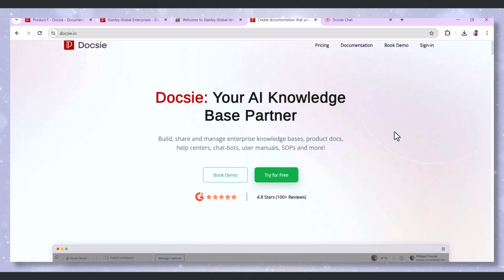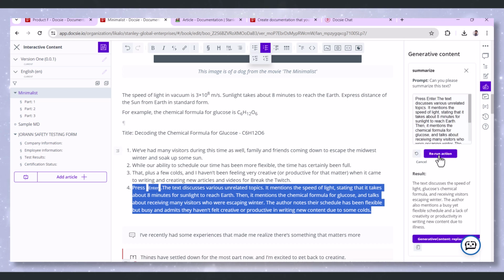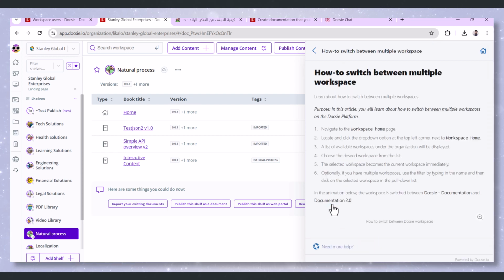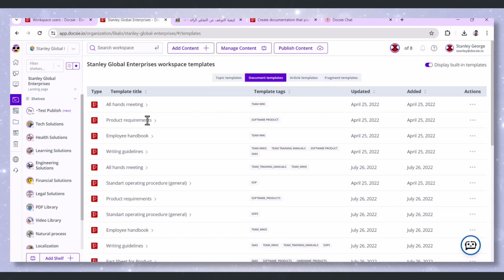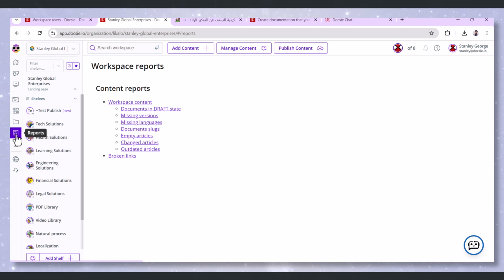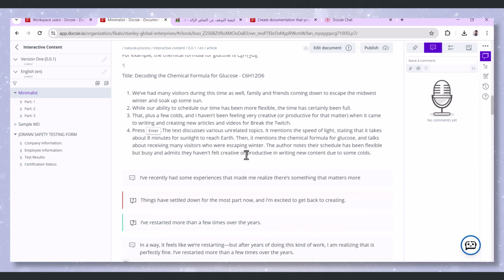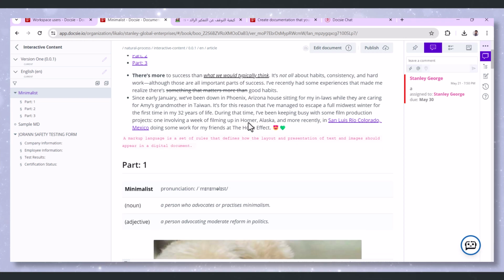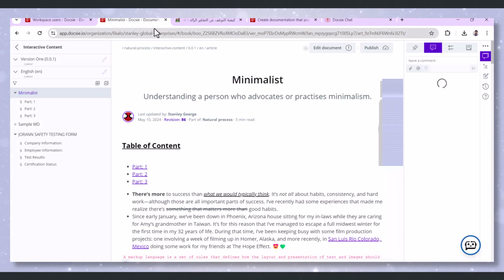Docsie Product Demo: Streamline Your Documentation Process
Docsie is a very handy platform that helps you with every aspect of product documentation and knowledge portal creation. It has many built in features that make creating, publishing, maintaining and managing product documentation projects really simple, useful and fun!

00:00 Introduction
00:29 Custom landing page
00:57 AI Generative Content
01:23 Dynamic Web Portal
01:41 Users & Permissions
02:00 Content Localization
02:24 In-App Help
02:55 AI Chatbots
03:12 Project Management
03:50 Template Management
04:13 Fillable forms
04:46 Snippet Management
05:01 File Management
05:16 Workspace Reports & Web Analytics
05:41 Support Ticket System & Notification Feed
06:19 WYSIWYG Editor & Version Management
06:56 Article History & Tasks & Reminders
07:22 Import & Export Content
07:55 Content Embeds & Charts & Graphs
08:36 Video Chapters & Table of Content
09:02 Article Metrics Display
09:13 Book your demo today